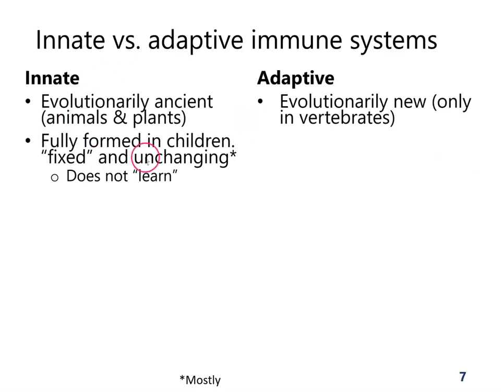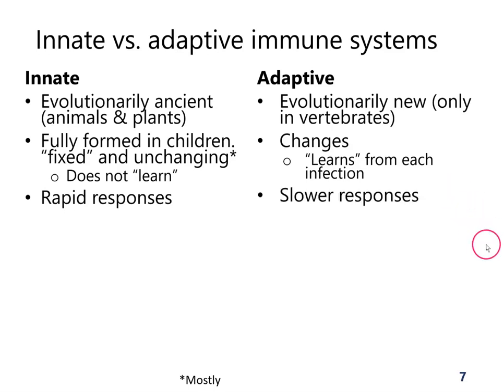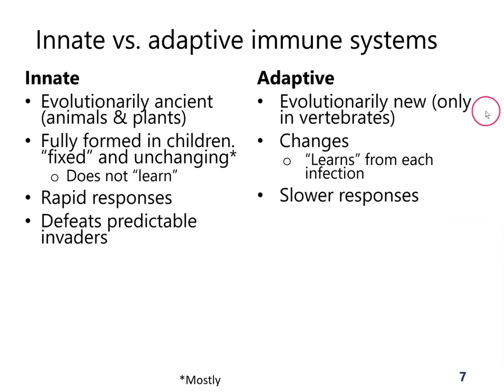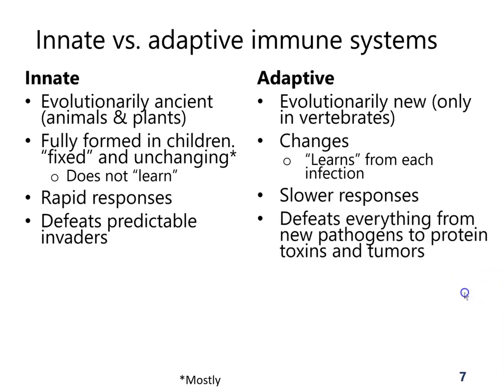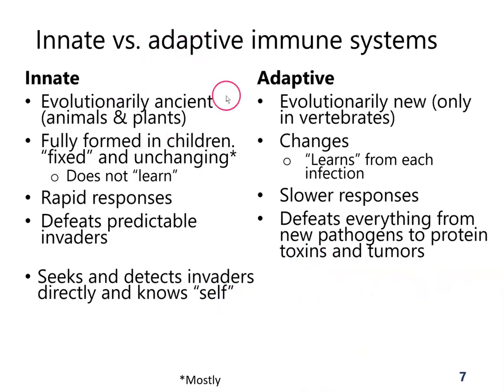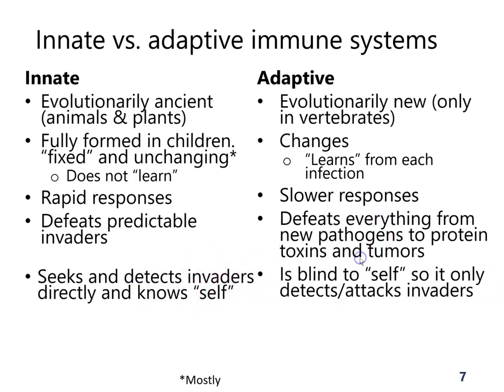7 part 2: Innate vs adaptive systems compared